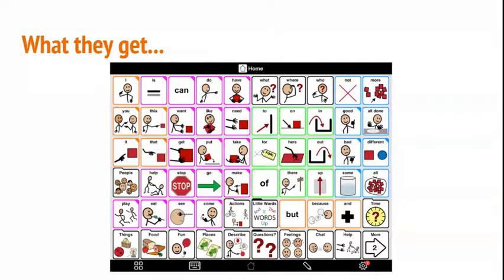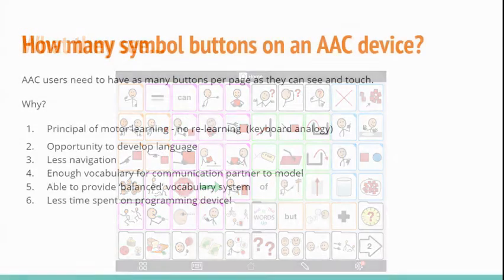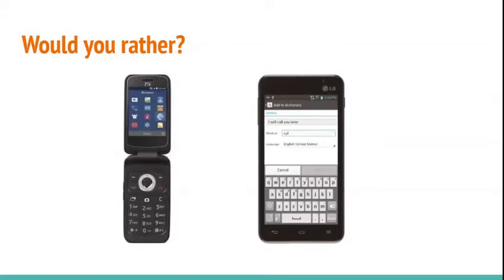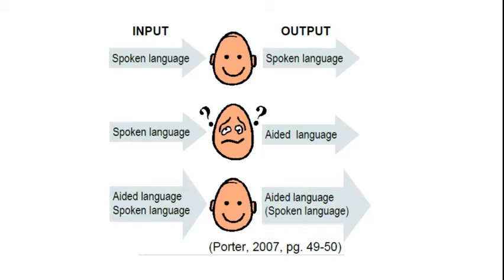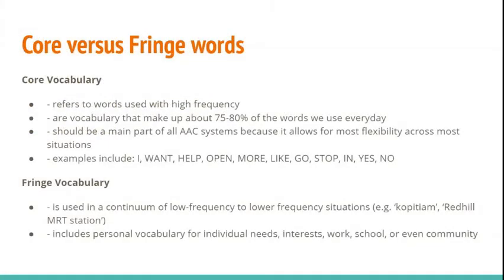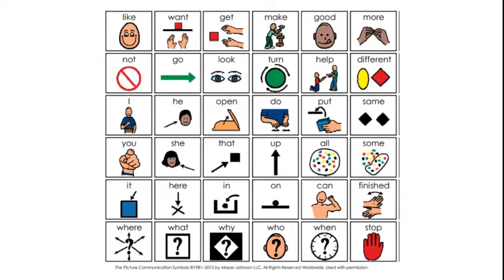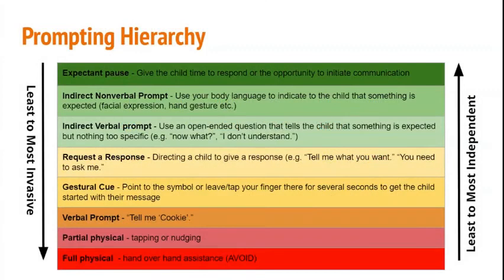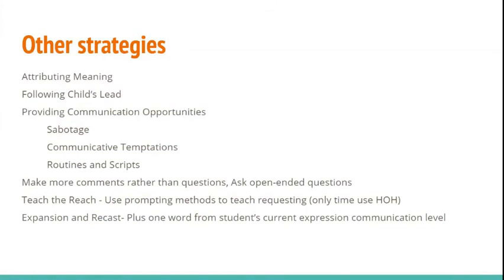An Introduction to AAC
Training Objectives
To define AAC
To understand the importance of communication
To learn strategies for teaching AAC
Where to find additional resources